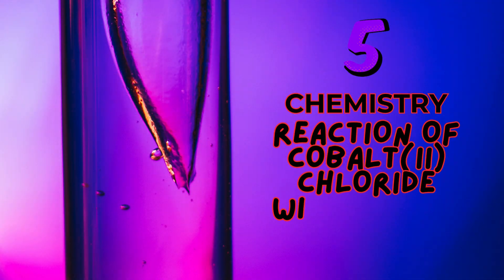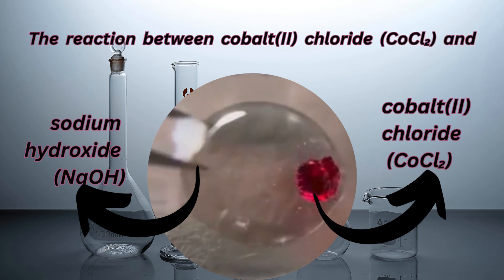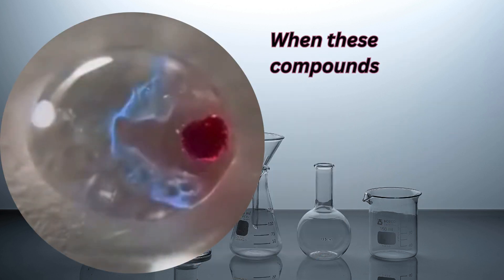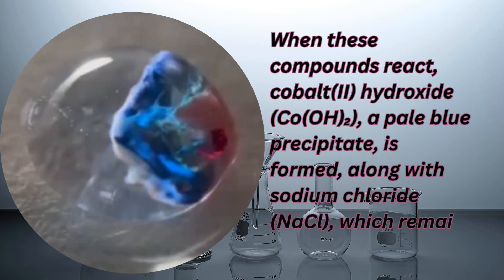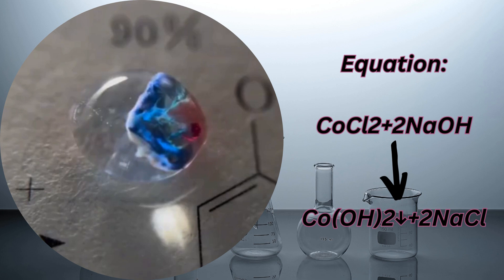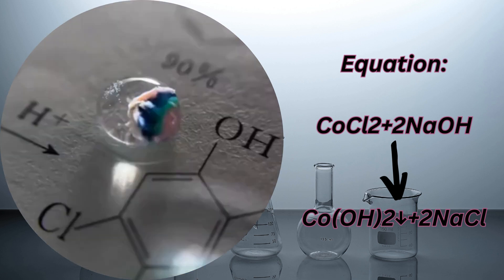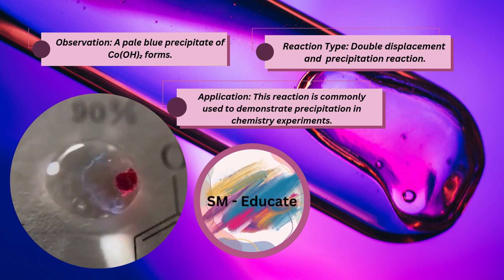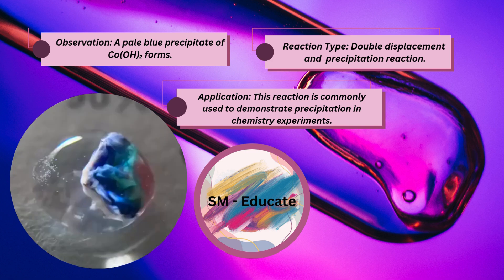Cobalt(II) Chloride + Sodium Hydroxide Formation of Cobalt(II) Hydroxide chemistry SM-Educate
Explore the reaction between cobalt(II) chloride (CoCl₂) and sodium hydroxide (NaOH), a classic precipitation reaction in chemistry! Watch as cobalt(II) hydroxide (Co(OH)₂) forms as a pale blue precipitate alongside sodium chloride (NaCl) in solution. This video explains the balanced chemical equation, observations, and reaction type, making it perfect for students, educators, and science enthusiasts. Learn how this reaction demonstrates double displacement and precipitation concepts in chemistry!

Reaction of cobalt(II) chloride with sodium hydroxide,
Formation of cobalt(II) hydroxide,
Precipitation reaction explained,
Cobalt hydroxide pale blue precipitate,
Chemistry experiments with cobalt,
Double displacement reaction demonstration,
Sodium hydroxide reaction with metal salts,
Science demonstration with CoCl₂,
cobalt hydroxide,
sodium hydroxide (chemical compound),
net ionic equation for cobalt (ii) chloride + sodium hydroxide,
cobalt chloride

High school and college chemistry students
Teachers and educators looking for lab demonstrations
Science enthusiasts and chemistry content creators
Competitive exam aspirants studying precipitation reactions
Experiment lovers exploring classic chemistry reactions